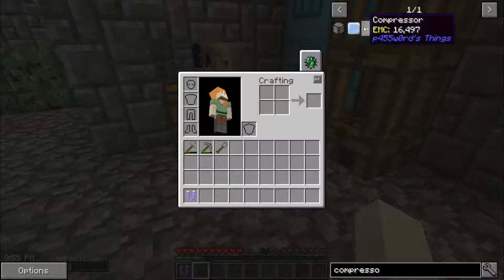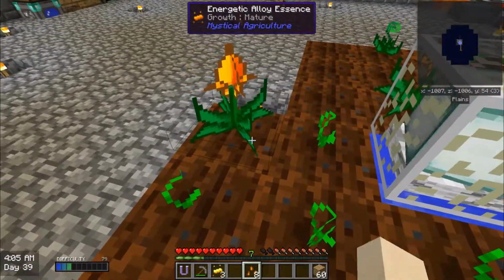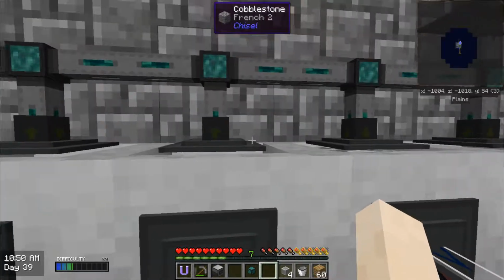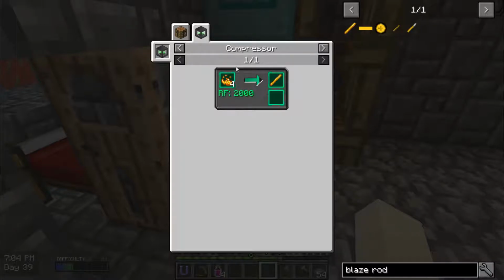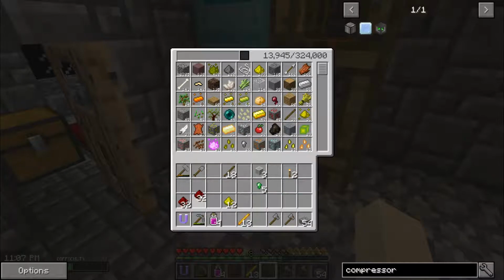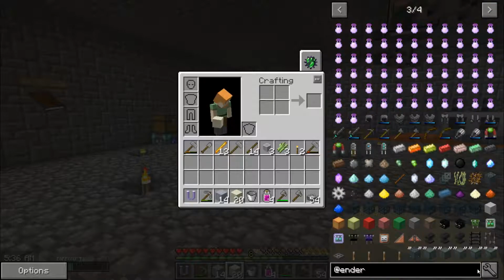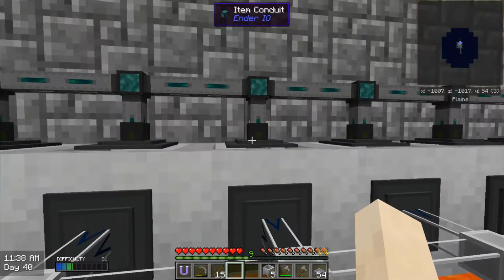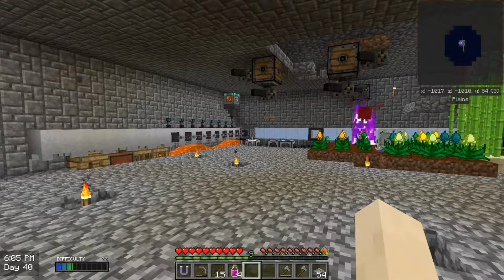Sink Into Madness #11 - Ok now serious progression ... Machinery - 0 Quest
Let's Play of Sink Into Madness

Hello everyone, xHedra here again! This is episode 11 of my let's play of Sink Into Madness in which I will try to complete all the quests and show you the best tips and tricks that I have discovered for this pack.